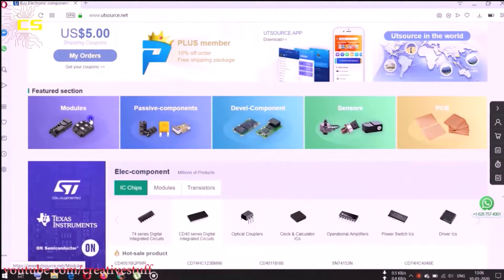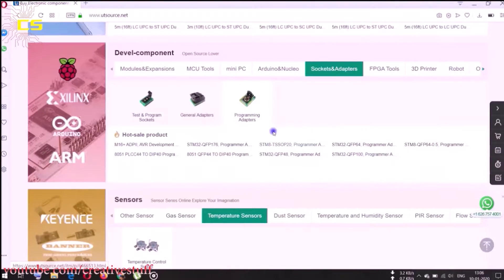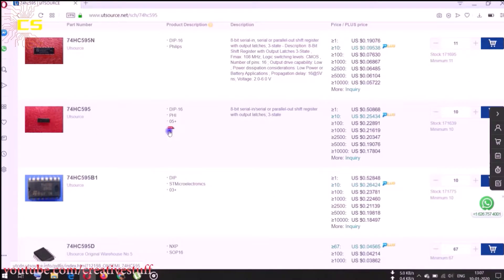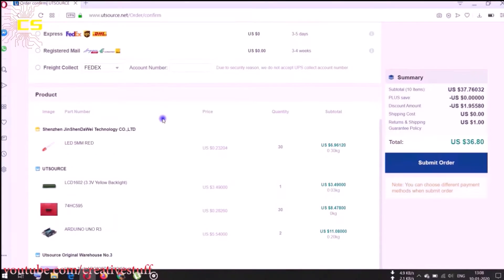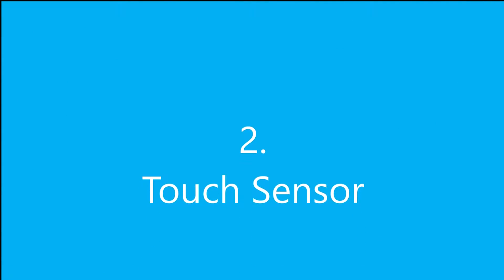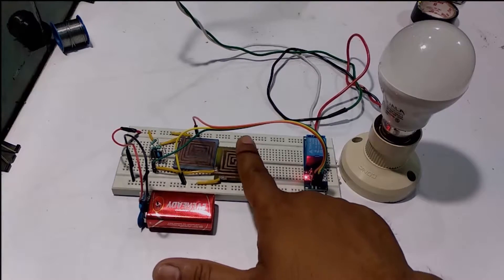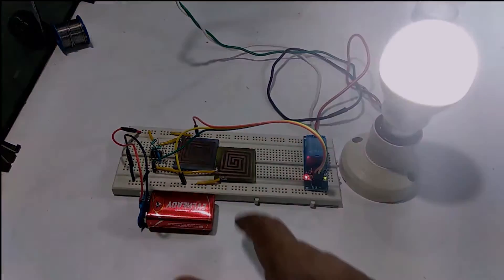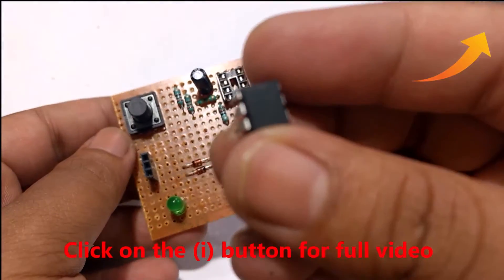Top 5 Electronics Projects Using NE555 Timer IC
In this video I am going to show you top 5 electronics projects that I have made using NE555 Timer IC.

    The 555 timer IC is an integrated circuit (chip) used in a variety of timer, pulse generation, and oscillator applications. The 555 can be used to provide time delays, as an oscillator, and as a flip-flop element. Derivatives provide two (556) or four (558) timing circuits in one package.

Introduced in 1972 by Signetics, the 555 is still in widespread use due to its low price, ease of use, and stability. It is now made by many companies in the original bipolar and in low-power CMOS technologies. As of 2003, it was estimated that 1 billion units were manufactured every year. The 555 is the most popular integrated circuit ever manufactured.

buy electronics components:-

If you like what i do here and want to help me financially so that I can make more videos for you...then,this is for you